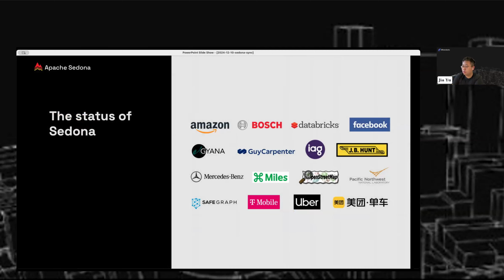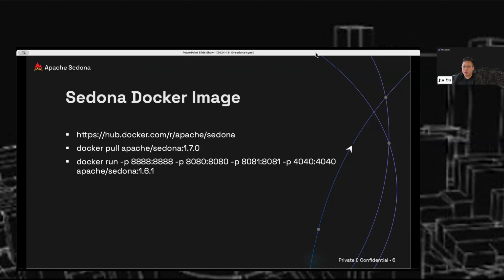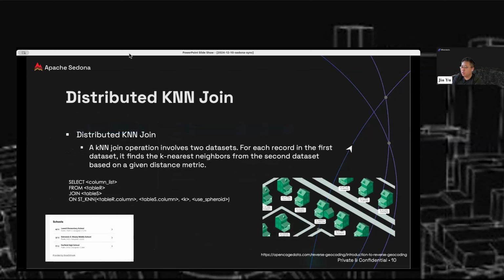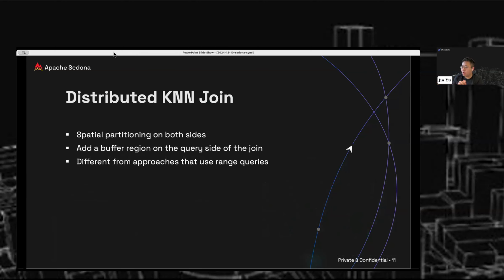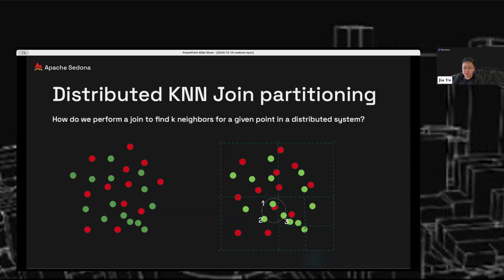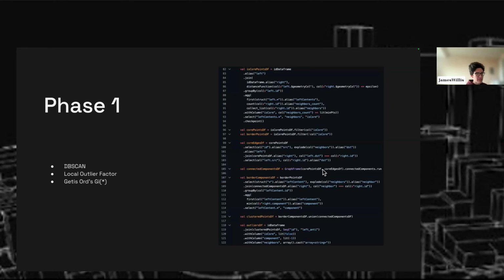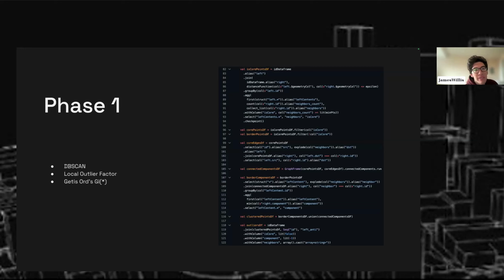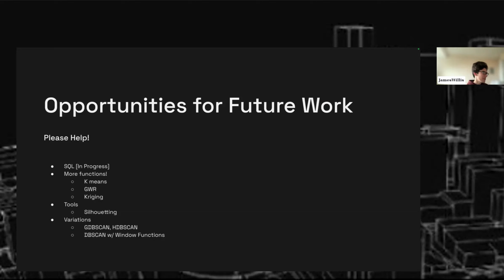Apache Sedona Community Office Hours - December 2024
Each month we host the Apache Sedona community office hour as a way to connect the Apache Sedona community and cover the latest project updates, a focus topic presentation, time for open discussion and Q&A, and information on the roadmap and future plans.

This month we cover:

* How to utilize the KNN Join
* Deep dive into GeoStats
* More about DataFrame-based readers